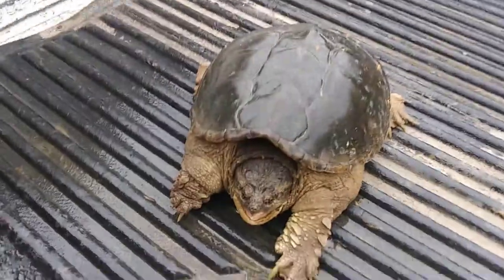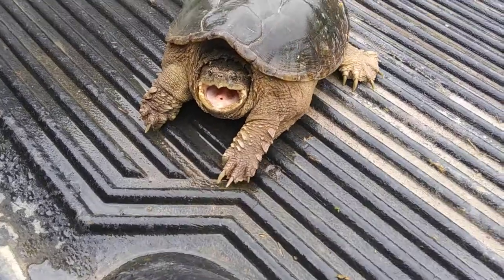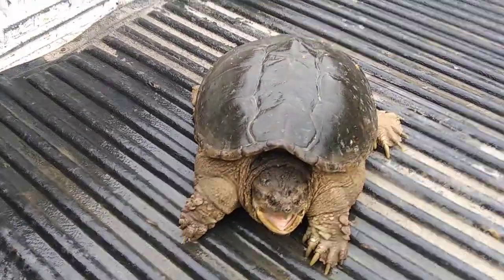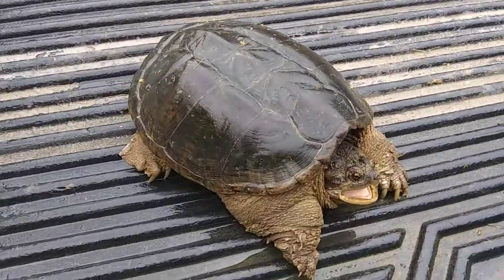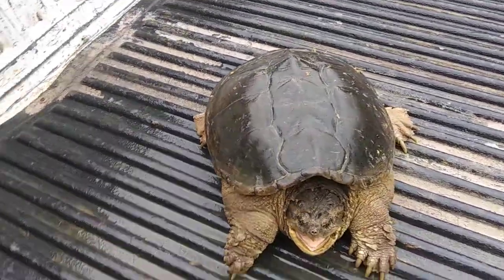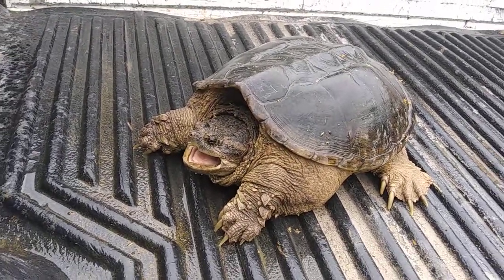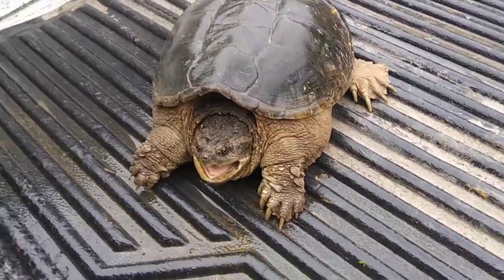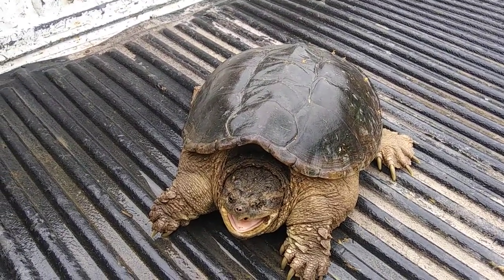IN GOD with Looking inside mouth of a Common Snapping Turtle “In Natures Great Out Doors"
Get out and enjoy all the animals and what God has done In Natures Great Out Doors and see the blessings you can find today. I have over 1000 videos with play list uploaded to look through. Thank you and I Pray May God Bless You